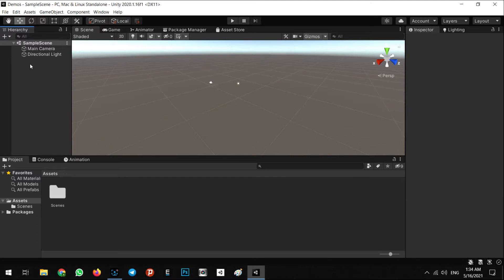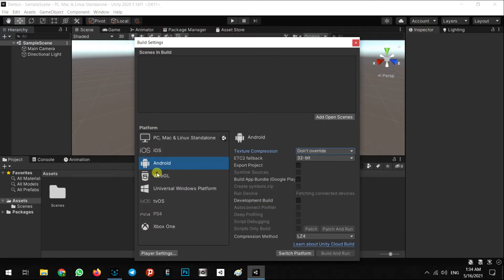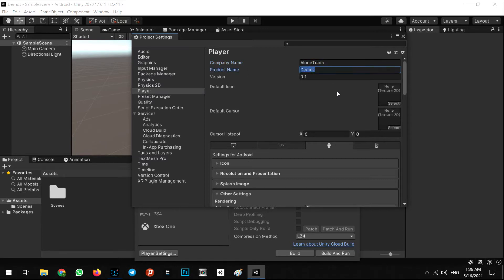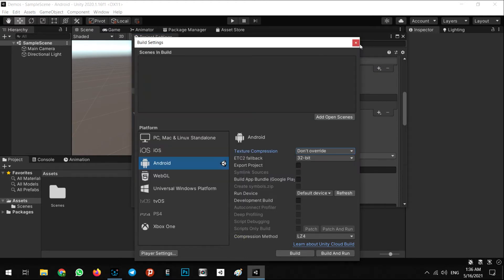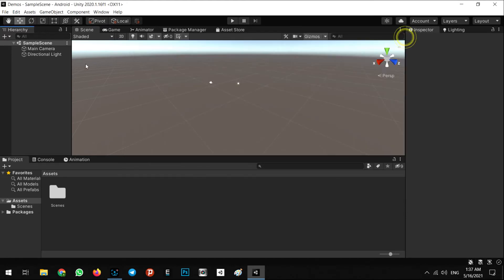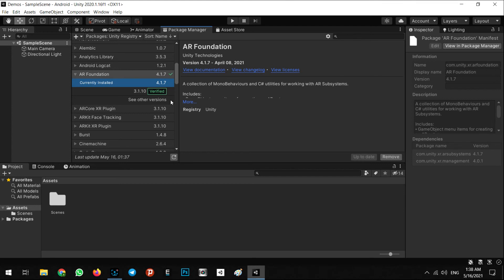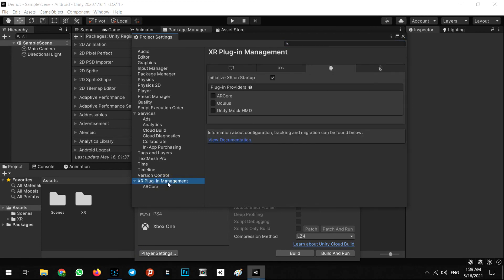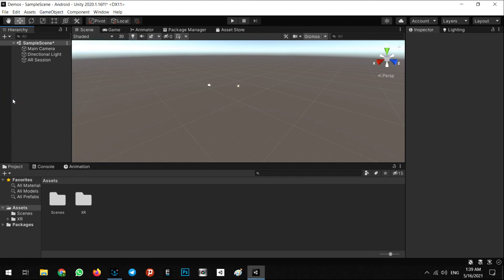Step 0: Setup AR Foundation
In this course, we will learn how to make an AR location-based but without the use of GPS and the internet of the mobile device.
Initially, We will learn how to make a simple AR scene with AR Foundation then the basic issues about the positioning of objects in AR space and use these features to put our objects in correct positions.
After that, We will learn how to manage the object appearance in AR with distance management and other actions about it for the editor.
Now, We will use various recourses like AutoCAD plan, Google map, and 3D model of the area and save the position in a real place to put our object in the editor in the correct position.
This technology is used for indoor and outdoor AR location-based but without using the GPS and internet connection of mobile devices even without the use of a gyroscope. So, We can implement it for any device with any platform.
The important feature of this technology is we can put several objects in the scene with high accuracy even in the decimal places!
Also, We can show several objects at the same time in various directions and make a simple gun game for AR !!!
Let's open the new doors to a new world of AR !!!